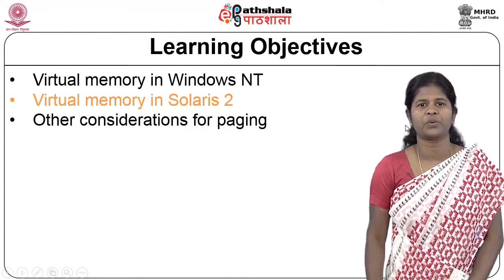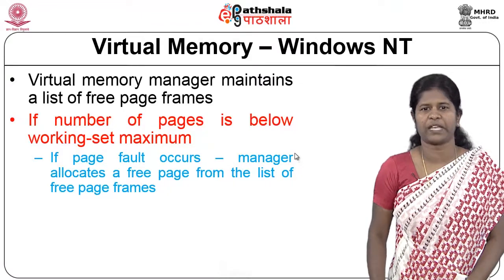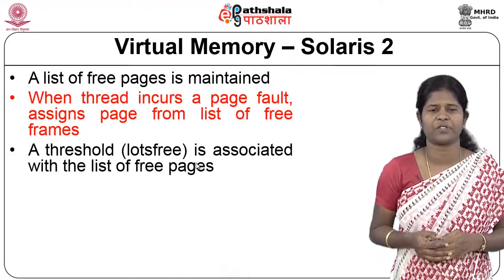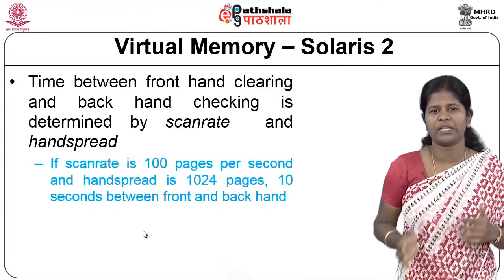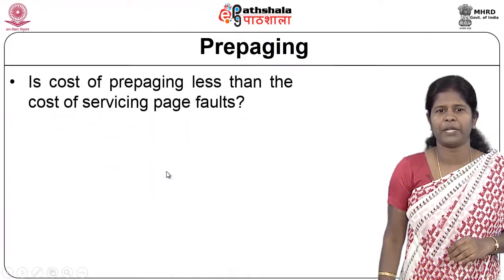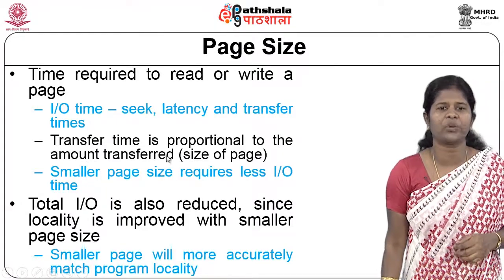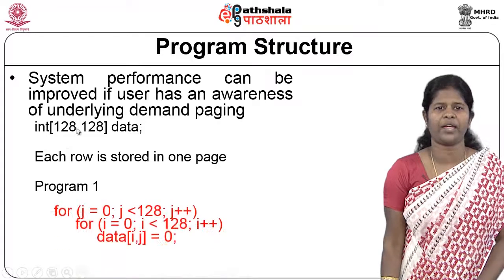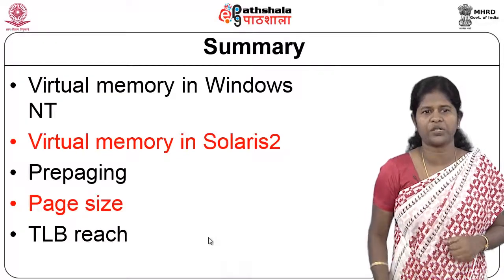Virtual Memory – Windows NT, Solaris 2